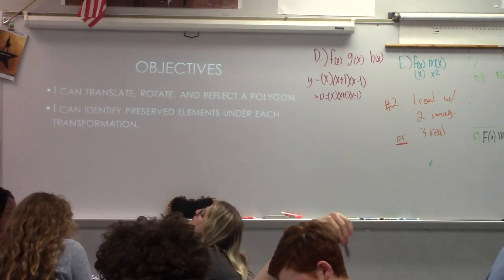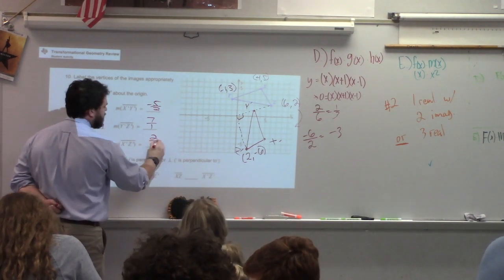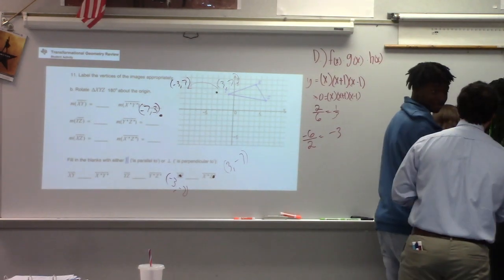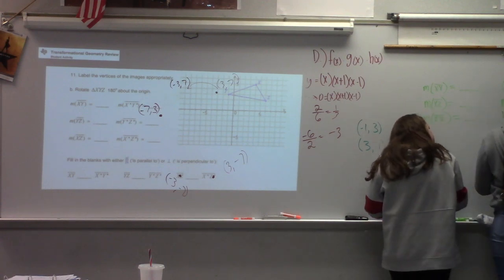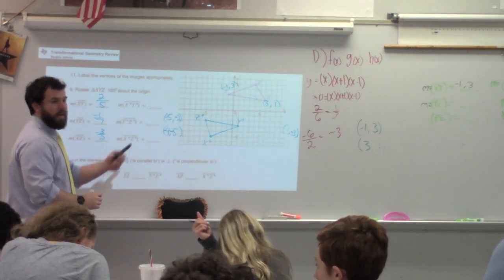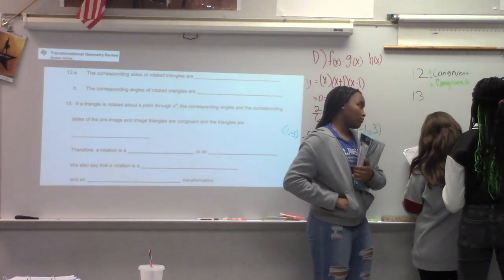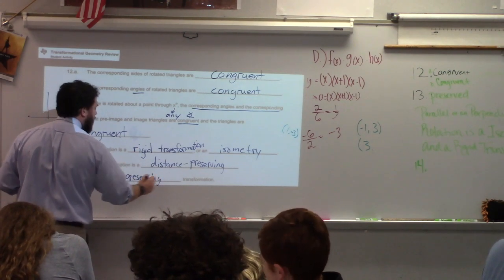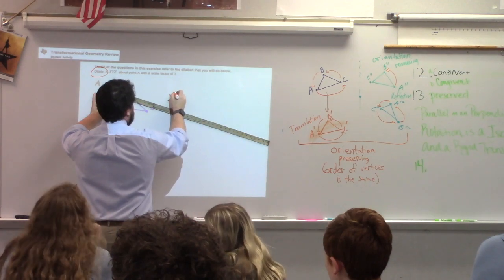Nov 15 Geom w DA pt 1